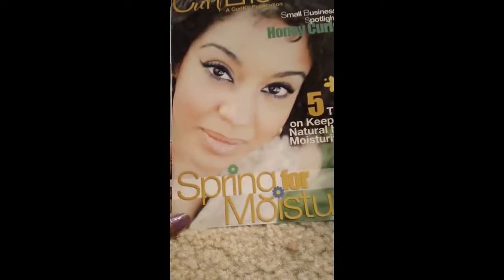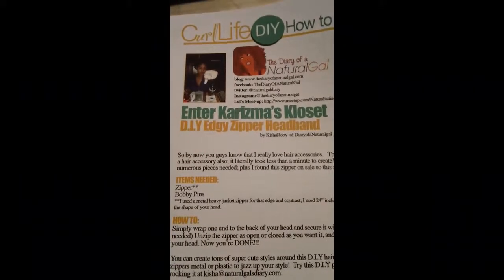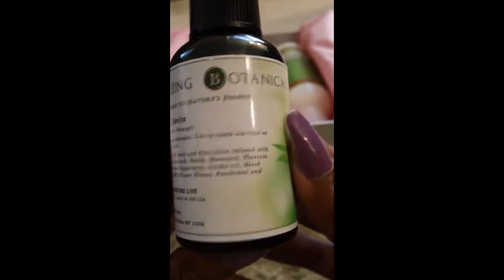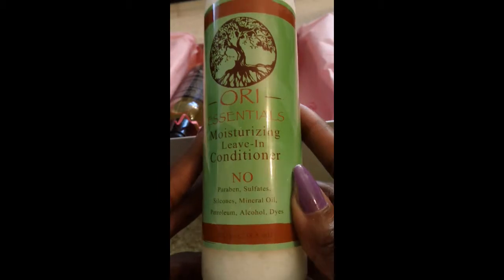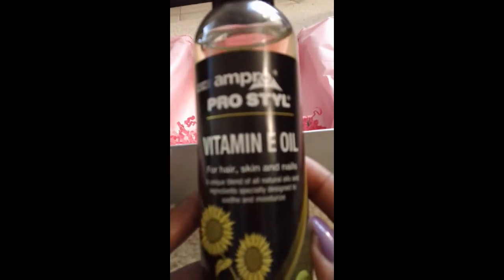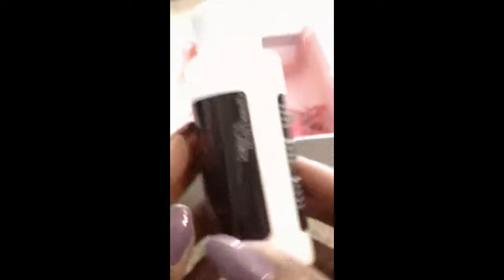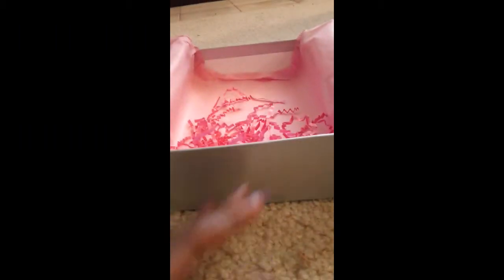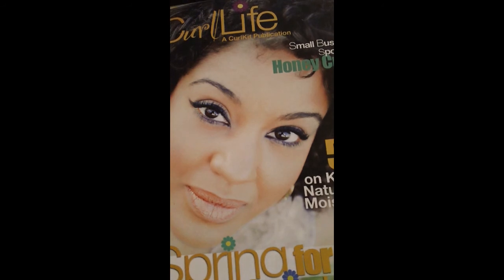Curlkit: April 2013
Curlkit is a monthly subscription service for those with curly, kinky, coily, or wavy hair. The subscription is $20.00 a month. Curlkit will send you samples each month.